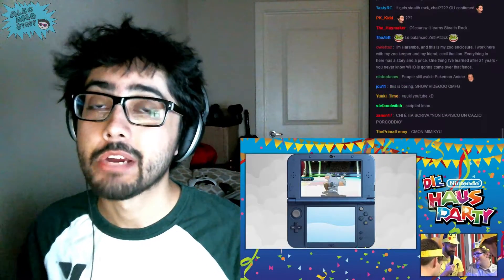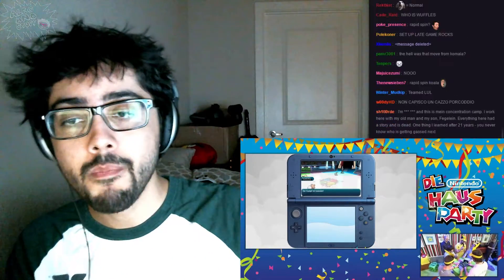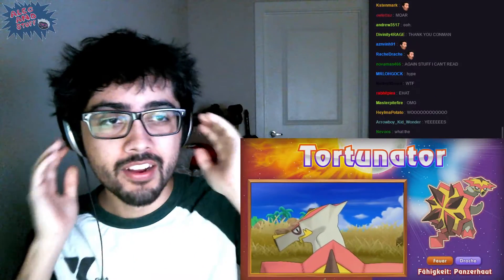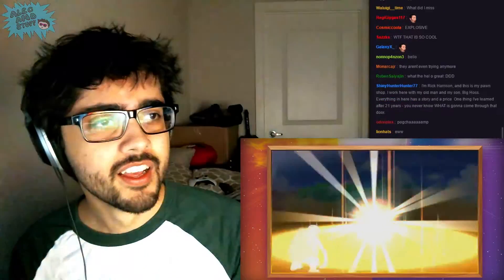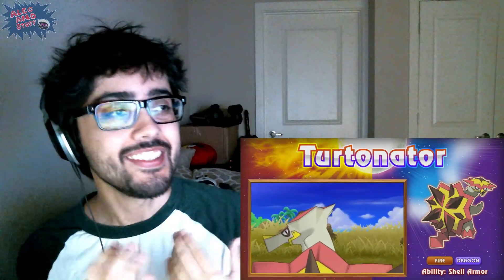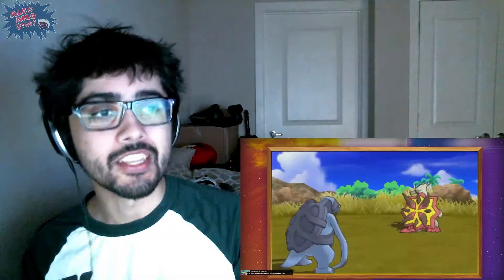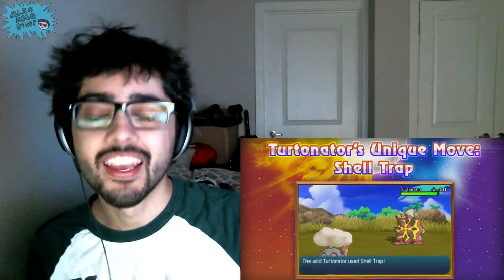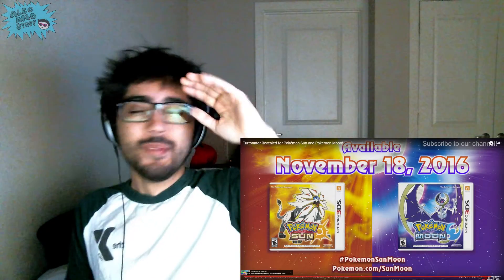REACTION - TORTUNATOR Revealed @ Gamescom 2016! (feat. Twitch Chat)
Tortunator looks like an absolute MONSTER! Those battle animations look SO slick! What do you think of this TMNT member on steroids? Is he cool? :D

Keep up with what I'm up to! :)

Like GAME REVIEWS? Check out every review I've ever done here!

Enjoy video game DISCUSSIONS? Check out all of our past discussions here!

See every single thing I've EVER REACTED TO here!

Stay cool, gamers! ツ